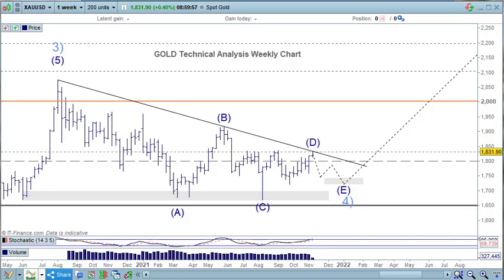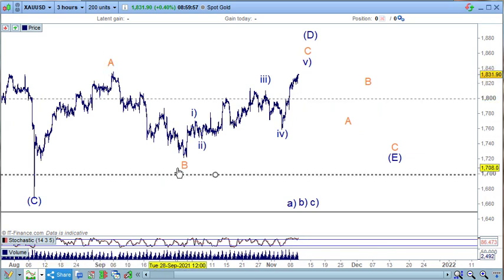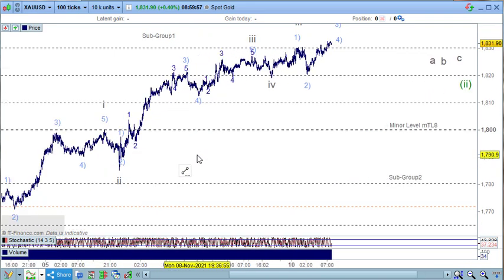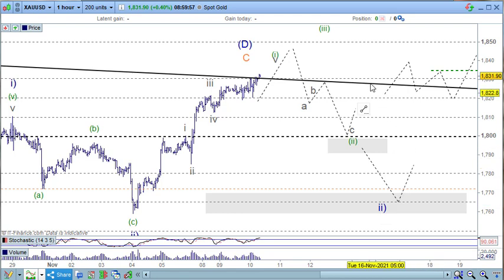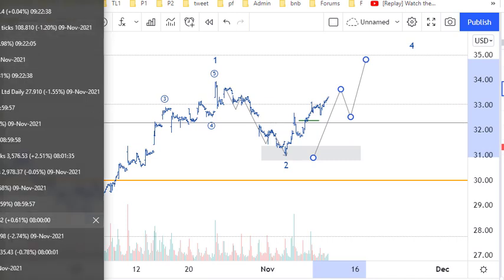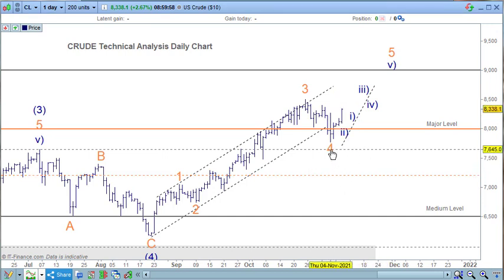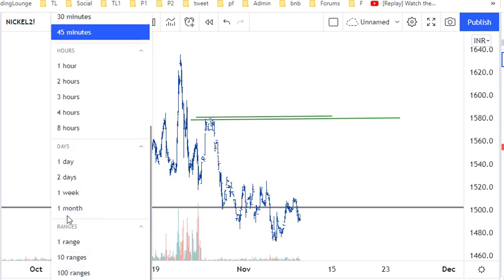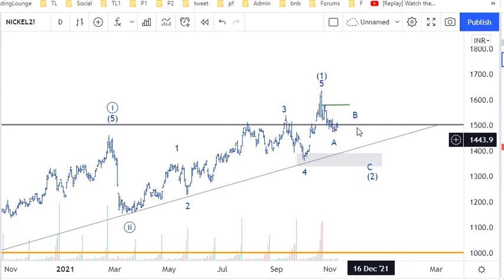Commodity Futures Trading: IRON ORE, COPPER, OIL, GAS, GDX, GOLD, NICKEL, DXY Elliott Wave Analysis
Commodity Futures Trading: Iron Ore, GDX, Gold, Silver, Nickel, Crude, Oil, Copper, Natural Gas and Dollar Index DXY with Elliott Wave Technical Analysis and Trading strategies
00:00 Iron Ore
01:26 Gold GDX NCM Silver
15:21 Crude Oil
16:05 Copper
20:00 Natural Gas
22:15 Nickel
23:23 Dollar Index DXY
27:20 Thanks watching tradinglounge analysis

READ ABOUT ASX200:
READ MY BLOG ARTICLES:

Iron Ore Elliott wave: (iii) of v) of C
Gold  Elliott wave: C of (D) Triangle Or i) of (5)
Crude Oil Elliott wave: iii) of 5 of (5)
Copper Elliott wave Triangle Or C of (4)
Natural Gas Elliott wave: (iii) of c) of 4
Dollar Index DXY Elliott wave: v of c) of 4

Trading Tip
"Never, ever argue with your trading system."

TradingLounge SPECIAL DEAL 3 Months for the Price of 1 Month